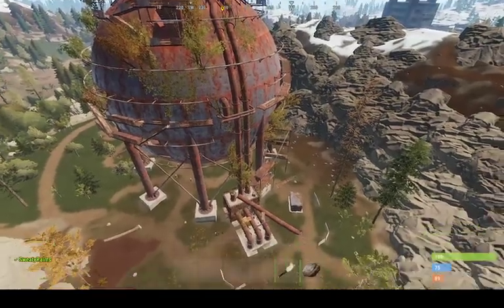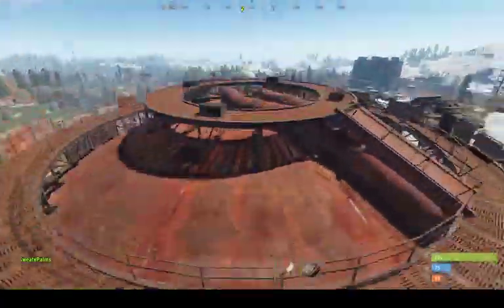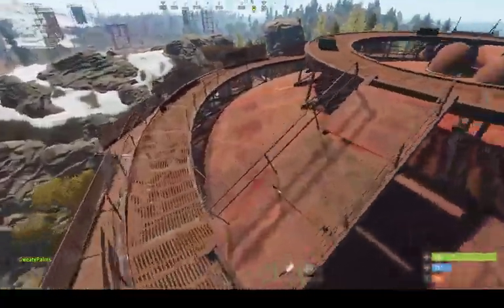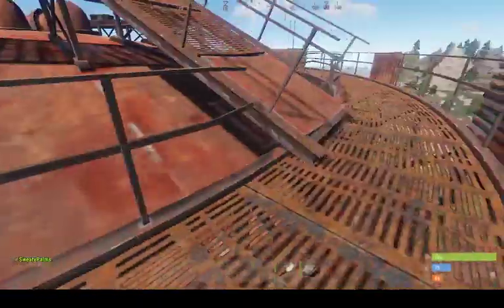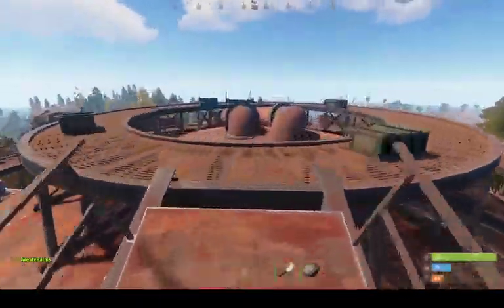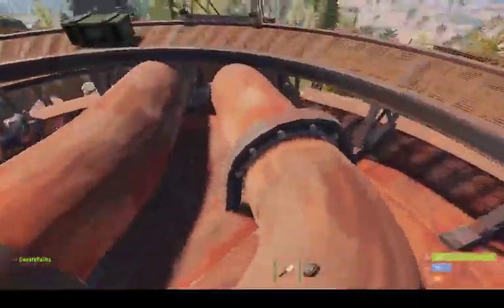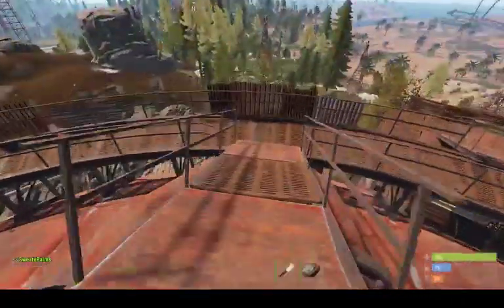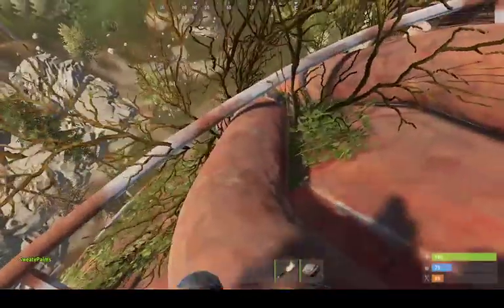Quickest Way Down Dome In Rust!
this is in my opinion the quickest way down dome. Hope You Enjoy!